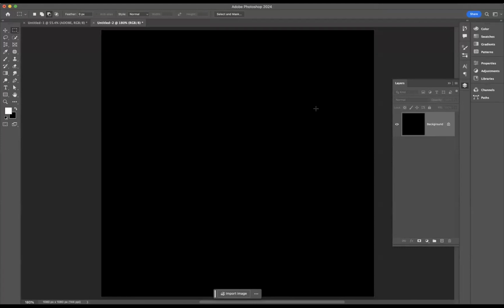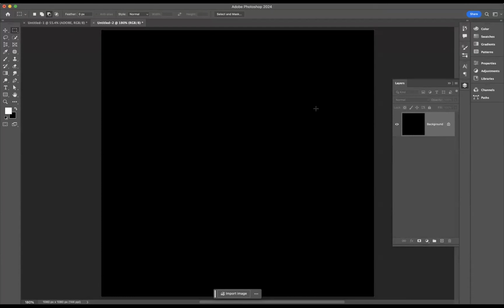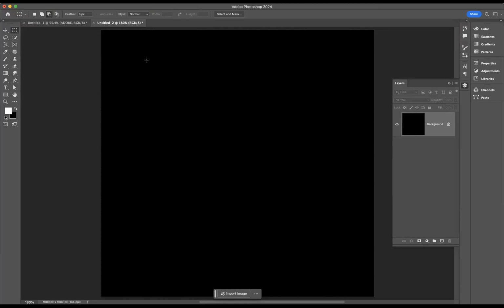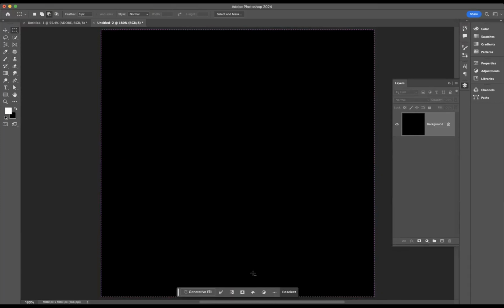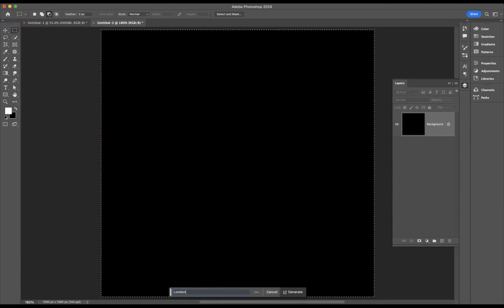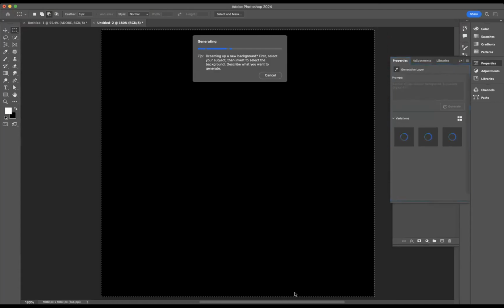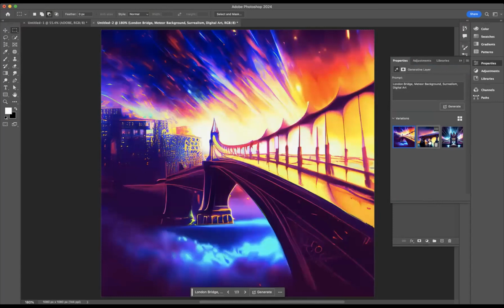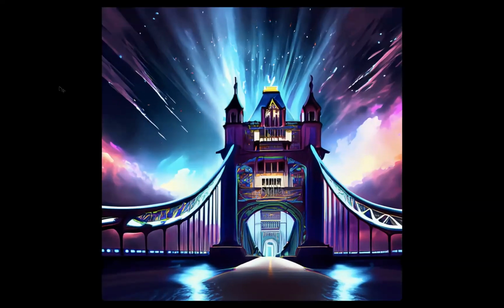Digital Art created with AI - Adobe Photoshop